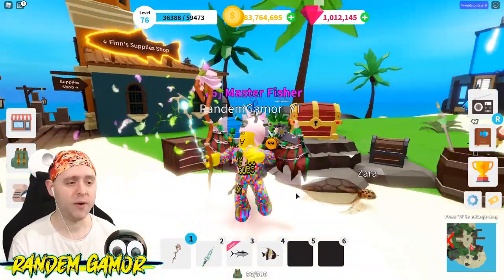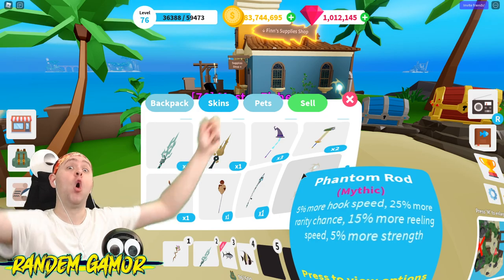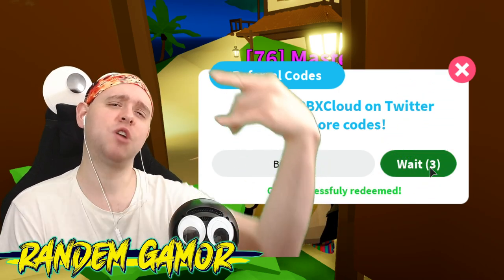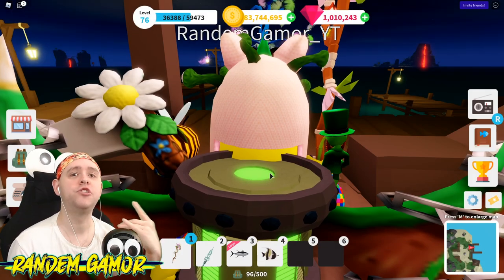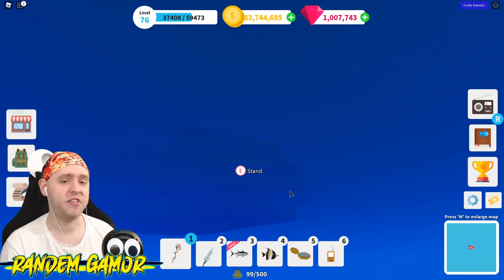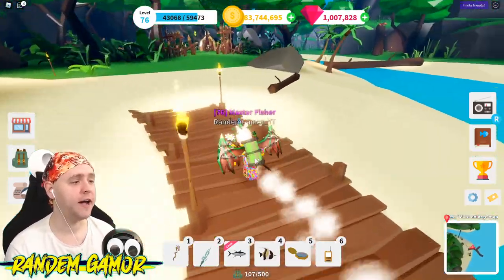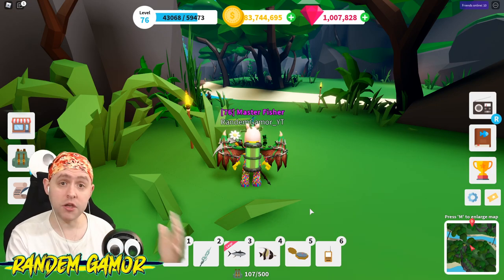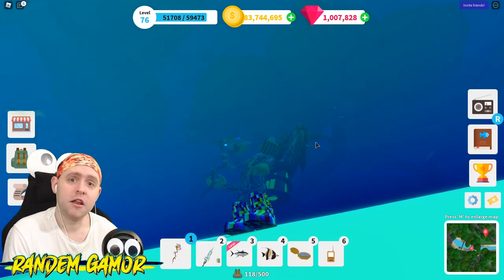Free Mythic Rod Giveaway (+Win Blossom) 7 NEW Secret Codes & How to get ALL Mythic Rods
Free Mythic Rod Giveaway (+Win Blossom) 7 NEW Secret Codes & How to get ALL Mythic Rods !!! Win the Super SECRET Blossom Rod ! Excalibur Rod ! Court Wizard Rod ! Phantom Rod ! Crystal Rod or Magic Rod - I can give these away as I'm a Roblox Fishing Simulator Content Partner ! I also get exclusive codes to release in my videos ! Enjoy \o/

I'm an official Content Creator for Roblox Fishing Simulator ! I have secret codes which are revealed during the video so be sure to watch it all to the end ! FREE VIP SERVERS are also available on Roblox Fishing Simulator too ! New Codes in every New Video Too !

Lot's more Fishing Simulator Videos ! Live Streams ! New Codes & So on to come ! \o/

Donators & Channel Members get Free Rewards & R-Coins !
R-Coins are a New fun virtual live chat currency on this channel :) They will be redeemable for cool loyalty rewards when I Live Stream !

👨 Follow me on Roblox to join me (Click the 3 dots)

My Official Roblox Merch (Shirts & Pants)

0:00 – How To Get ALL Mythic Rod in Fishing Simulator Roblox
1:21 - £10 / $15 Free Roblox Gift Card Giveaway Winners
2:13 - Free Roblox Fishing Simulator Mythic Rod Giveaway Winners
3:55 – Roblox Fishing Simulator Codes (2 of 7)

Am I the best PRO player on Fishing Simulator Roblox !? LOL
Am I the biggest NOOB on Roblox Fishing Simulator !?
Am I the richest player on Roblox Fishing Sim !?
Am I the funniest Roblox YouTuber !?
Am I the best Roblox YouTuber !?
Am I a real Roblox Gamer !?
I'll let you decide :)

I am a legit player ! Roblox Fishing Simulator Cheat / Cheats / Dupe ! Dupes ! Duping ! Duplication ! Hacks ! Scripts ! Glitch / Glitches and Exploits are for LOSERS ! :)

More videos to come with Fishing Simulator Roblox Codes ! Epic PRO Gameplay & much more ! \o/

I'm Randem and I'm a random crazy Unicorn

I'm the KING of Random funny comedy videos ! :D CrAzY Upbeat Comedy & Funny Gameplay as usual ! :D I TALK to my LIVE Chat & reply to all comments ! I am a Random Gamer ! So come watch, enjoy and have a good old laugh ! You'll never feel left out here !

Misc Video FX – Videezy.com
Bubble Sound Effect - TP TUBE